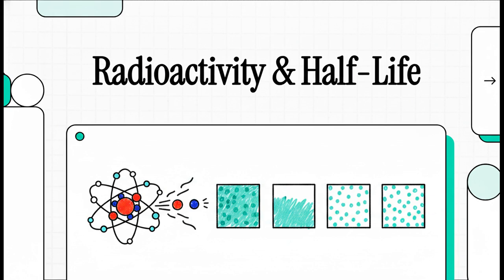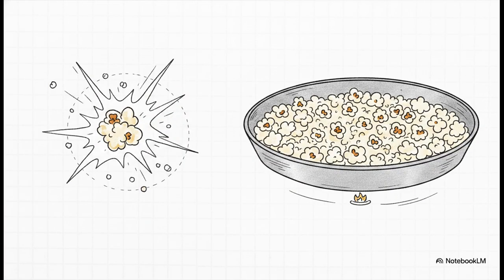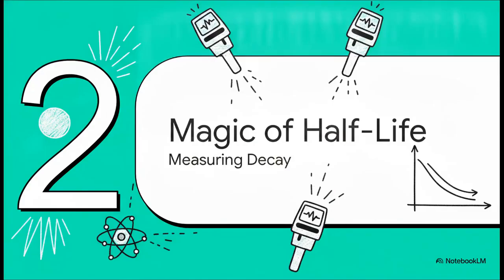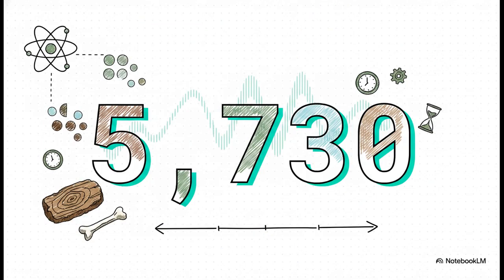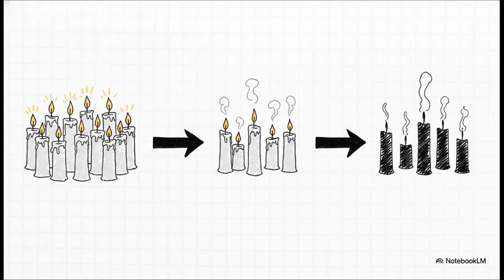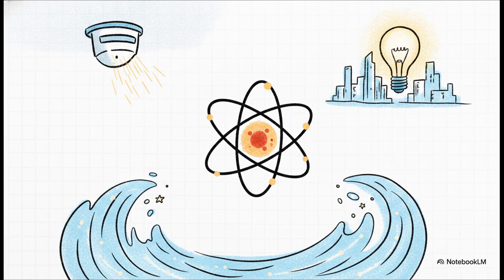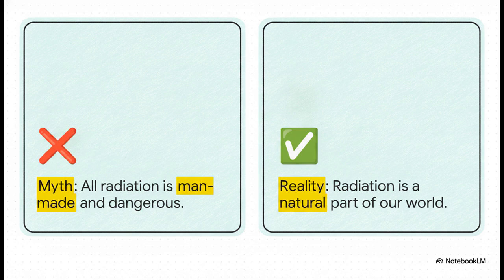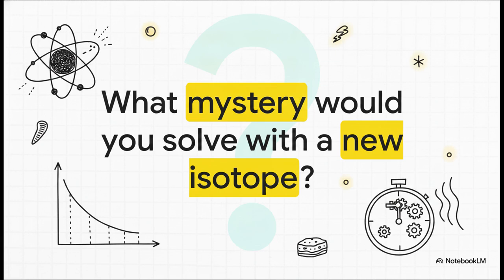The Magic of Half-Life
Why Atoms Decay: The Magic of Half-Life

Ever wondered how we can accurately date ancient fossils or how medical tracers help doctors diagnose diseases? In this lesson, we dive into the fascinating world of nuclear physics to demystify radioactivity and the predictable mathematics of half-life. We'll break down the basics of unstable atoms, work through decay calculations step-by-step, and explore how these invisible forces power our modern world—from smoke detectors to carbon dating.